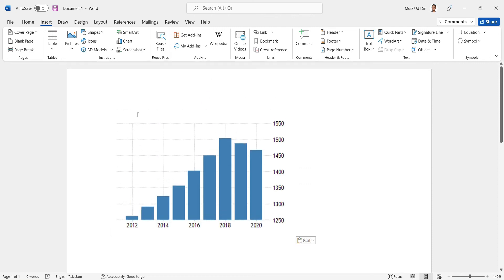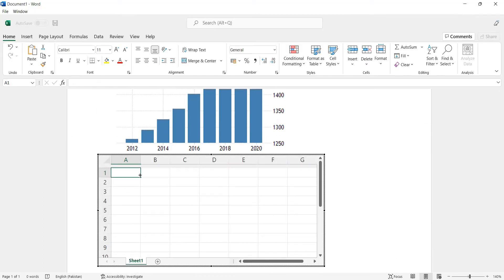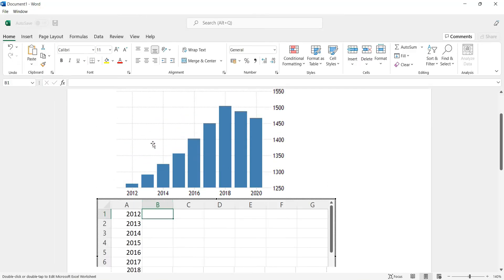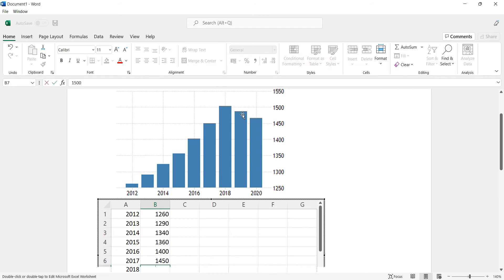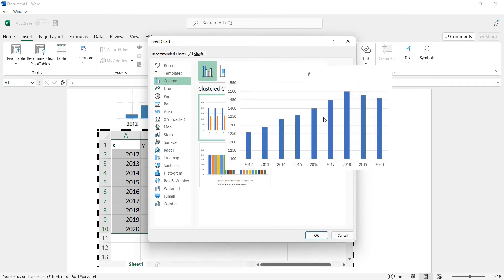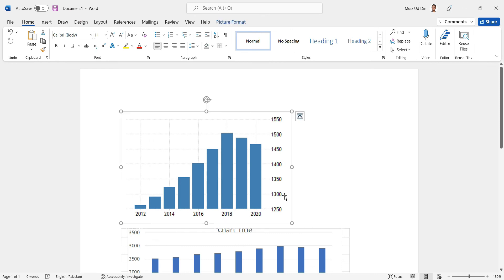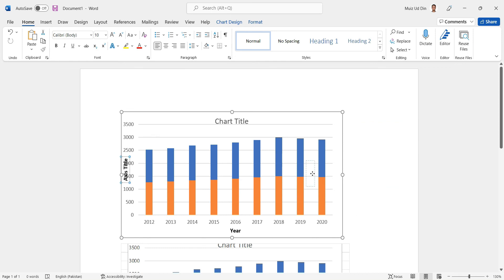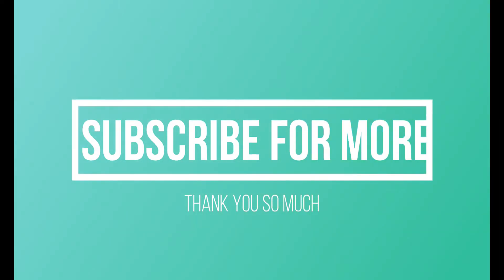How to Make Bar Chart in MS Word in | English - Teach Me Friend (tmf)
Are you worried about inserting bar graph in word document?
Don't worry then!
In this short video we have tried our best to come up with a solution to your problem.
If you want to add bar chart in word, watch this video and learn from it the easiest way to insert a bar chart in word.

How to Make Bar Chart in MS Word?
How to Create a Graph in Microsoft Word?
Word mein bar chart kaisey banaye?
Word mein bar graph kaisey banaye?
Word me bar graph kaise banate hain?
How to insert bar graph in word?
How to add bar chart in word?
How to make bar chart in word?